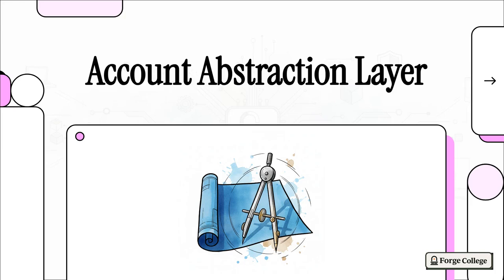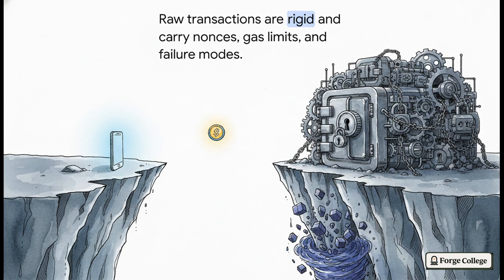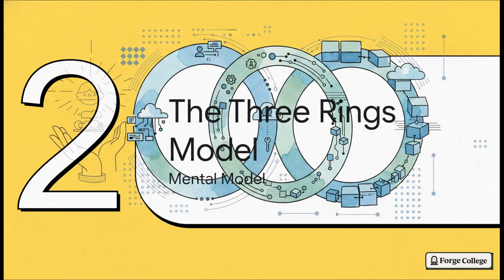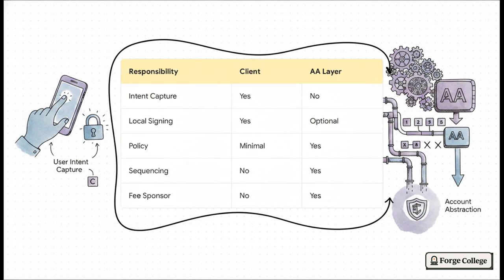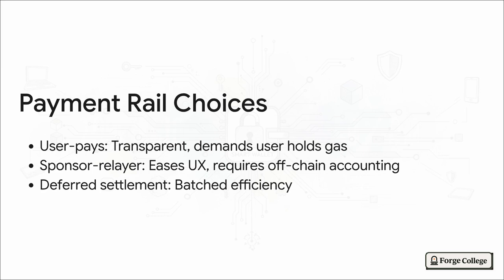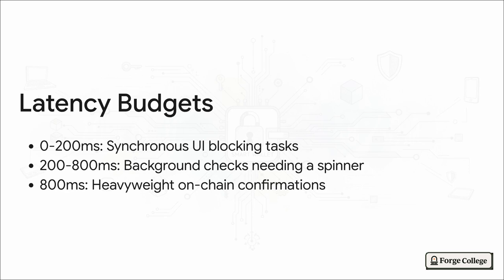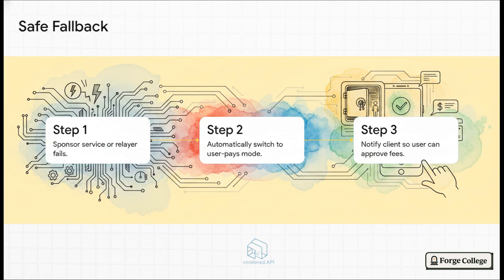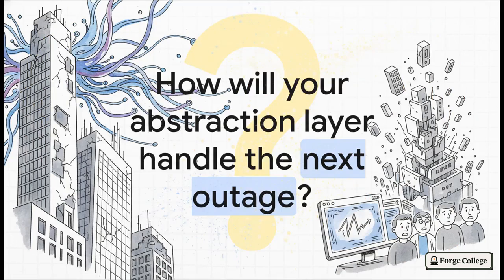Designing the Account Abstraction Layer — Forge College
Why does the account abstraction layer determine whether a smart wallet is secure, usable, and extensible? Designing this layer matters because it centralizes policy, authorization, and fee orchestration so wallet clients can stay thin while preserving safety and UX.

This lesson maps concrete responsibilities between the wallet client and the account abstraction layer and shows where to validate requests, require user approval, and handle sequencing. You will compare session-based and authorization-based models and learn how to choose between them based on threat models and UX tradeoffs. We cover at least three fee/payment handling patterns — user-pays, sponsor/relayer, and meta-transaction flows — and how they integrate with relayers and bundlers. You will learn to specify interface contracts: message shapes, error semantics, and versioning strategies, plus upgrade and fallback patterns and the performance/latency tradeoffs driven by on-chain checks versus off-chain policy enforcement.

Advanced engineers and product designers building smart wallets, account abstraction implementations, or relay services. Assumes familiarity with transactions, nonces/sequencing, and relayer/bundler mechanics.

- Separation of concerns between wallet client and abstraction layer
- Session vs authorization models and threat/UX tradeoffs
- Interface contracts: message shapes, error semantics, versioning
- Upgrade and fallback strategies for compatibility and recovery
- Performance and latency tradeoffs: on-chain checks vs off-chain enforcement

Ready to design a robust account abstraction for your smart wallet?